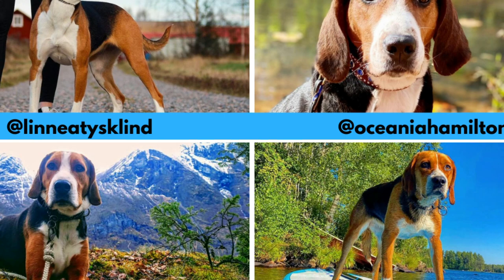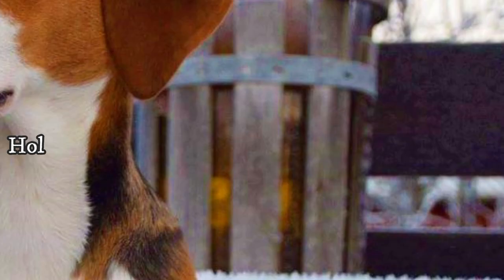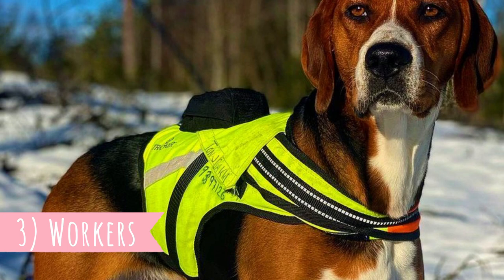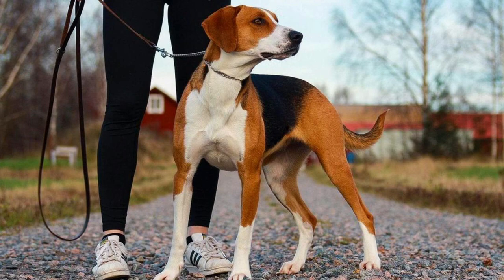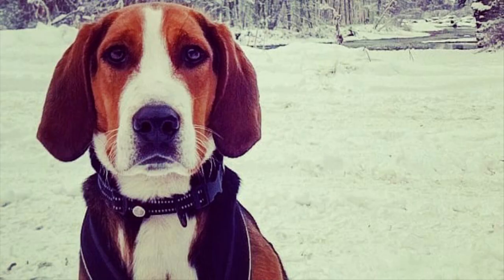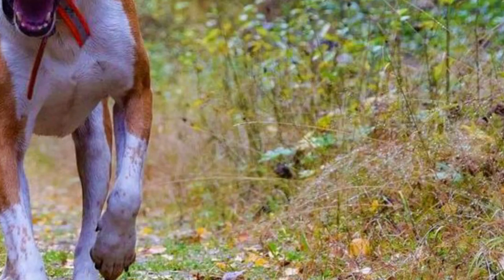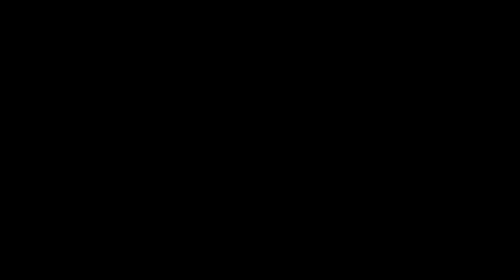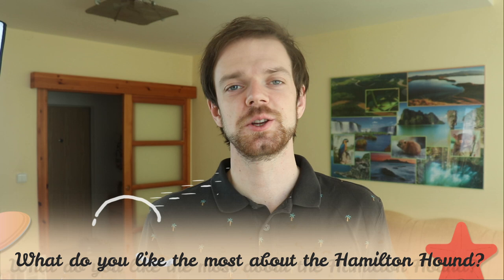Hamiltonstövare - Hamilton Hound - TOP 10 Interesting Facts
Top 10 interesting facts about the Hamiltonstövare, a hardworking, sweet and friendly dog breed.

Short Hamiltonstövare description:
The Hamiltonstövare is very strong and athletic, medium sized dog breed with average height between 49-61 cm, which is 19-24 inch and weight is usually between 22-27 kg, which is 50-60 lbs. Females are naturally little bit smaller then males.

The Hamilton Hound has a short and harsh doublecoat which is lying very close to the body. The coat on the head and front legs are very smooth. This dog comes in the beautiful tricolor color combination

Hamilton Hound facts VIDEO TIMESTAMPS:
0:32 Origin
1:13 Hunter
1:46 Workers
2:18 Companion
2:47 Training
3:35 Size
3:58 Coat
4:10 Tomten and Karo
4:28 Maintenance
4:47 Health